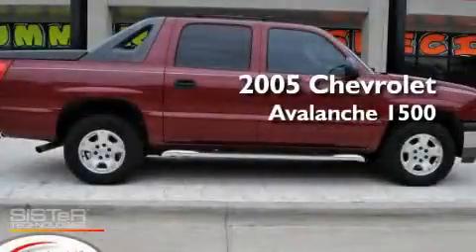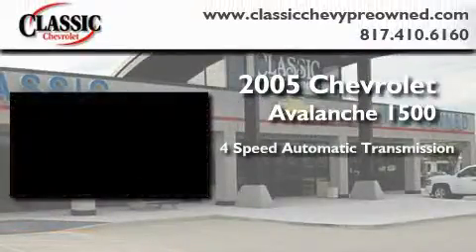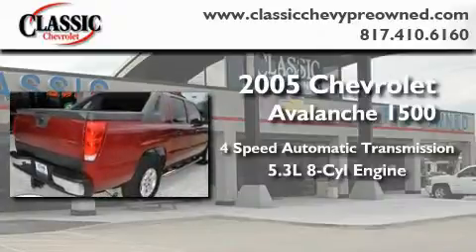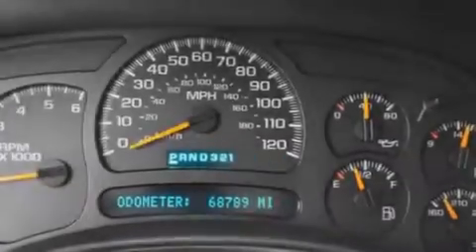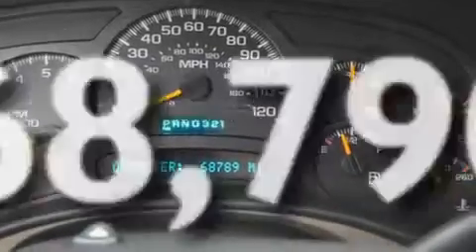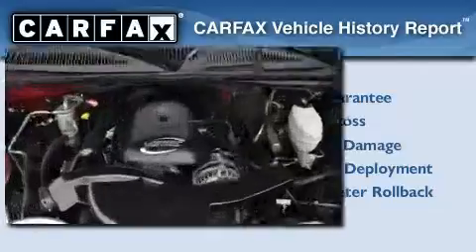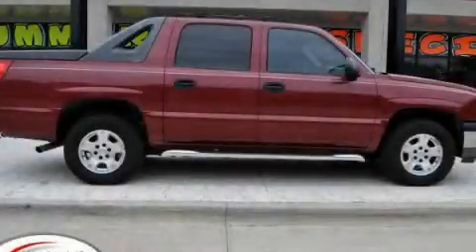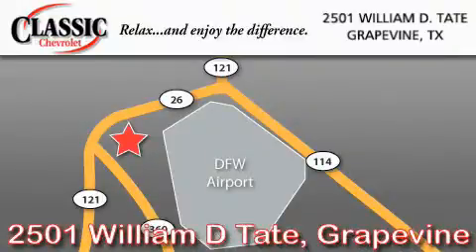Used 2005 Chevrolet Avalanche Arlington TX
Year: 2005
 Make: Chevrolet
 Model: Avalanche
 Engine: Gas/Ethanol V8 5.3L/327
 Trans.: Automatic
 Exterior: Maroon
 Miles: 68,790
 Interior: Tan

 2005 Chevrolet Avalanche Grapevine TX